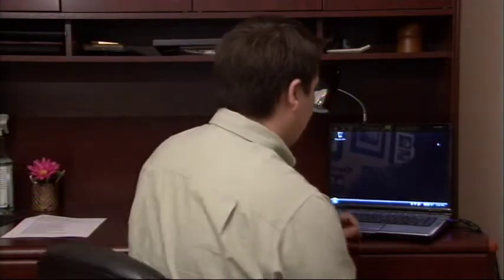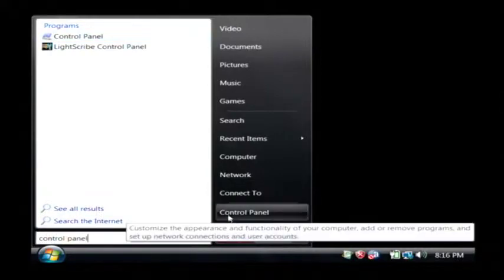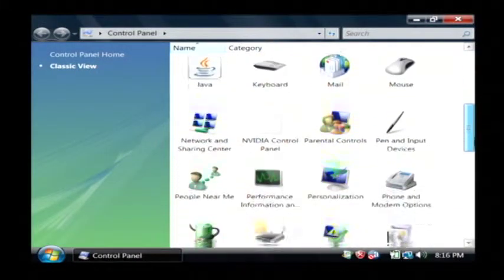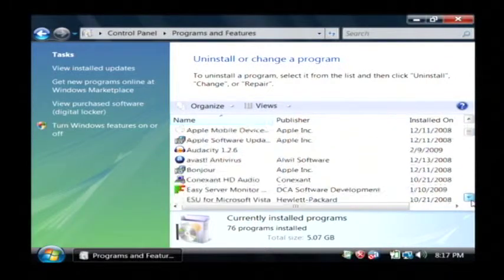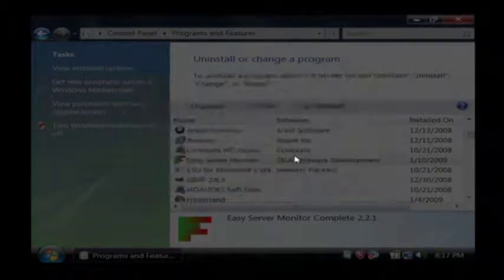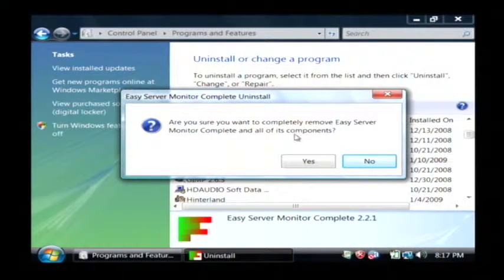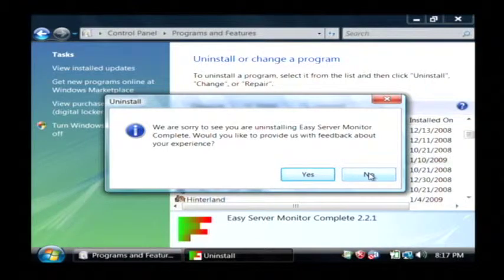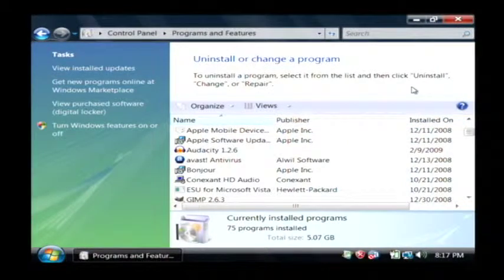Computer & Internet Help : How to Remove a Windows Program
The removal of a Windows program requires the use of the "Add/Remove Programs" feature of Windows, which is found under the "Control Panel." Find out how to uninstall a computer program with help from a software developer in this free video on Windows programs.